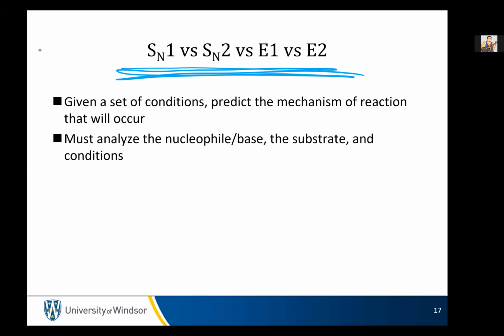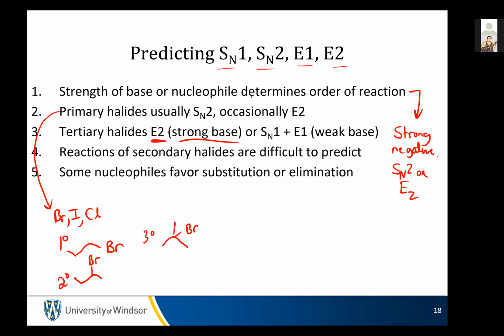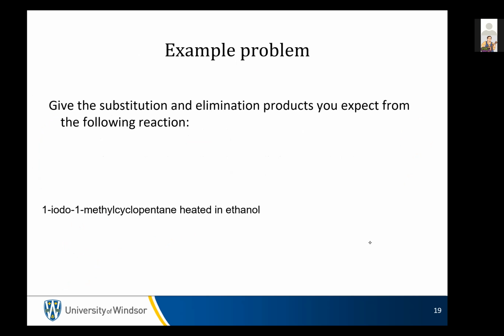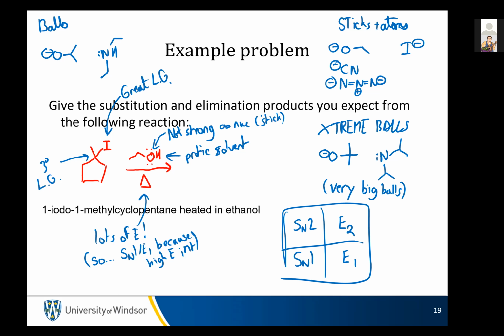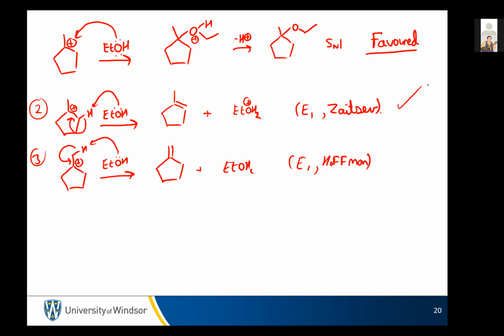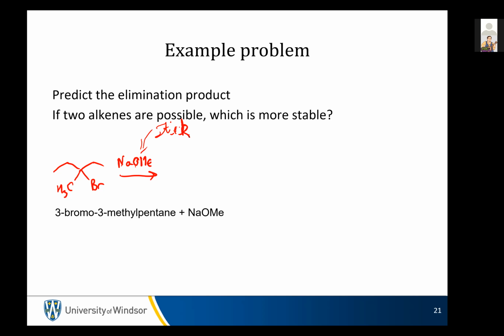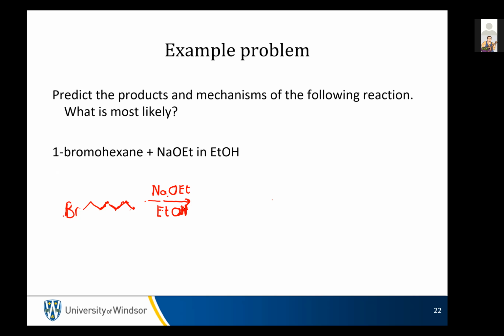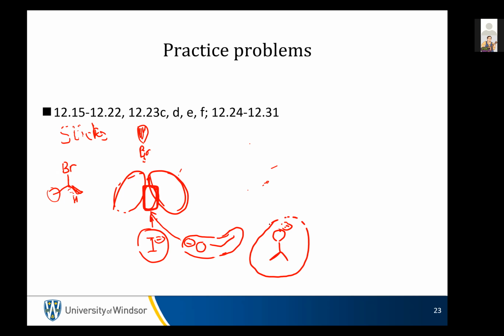Lecture 24 Substitution and Elimination (Sn2, E2, SN1, E1)